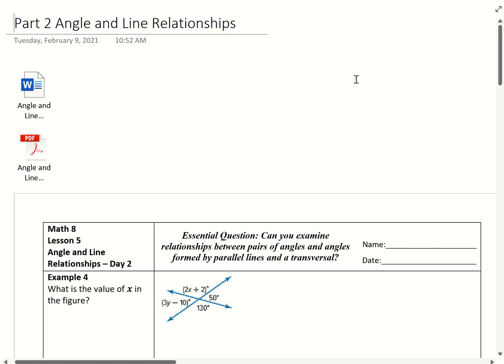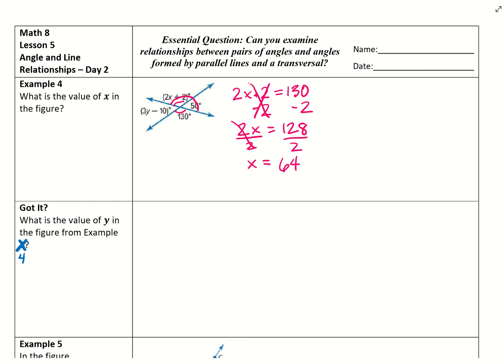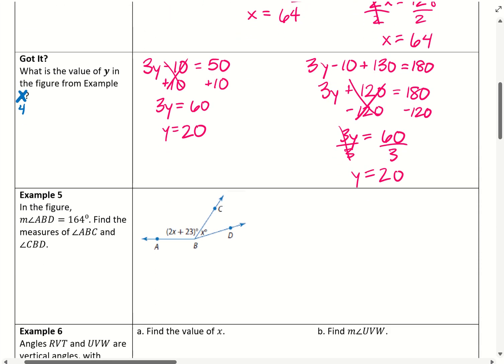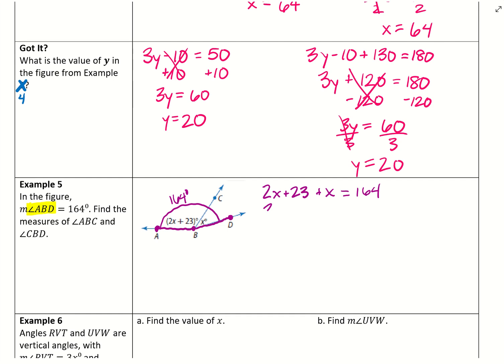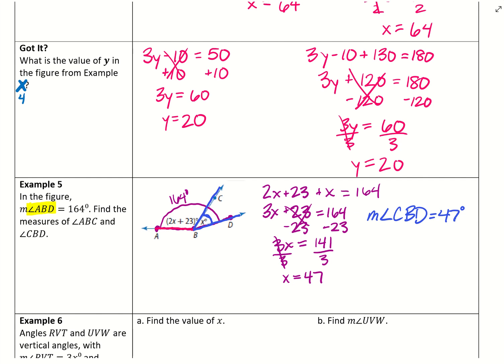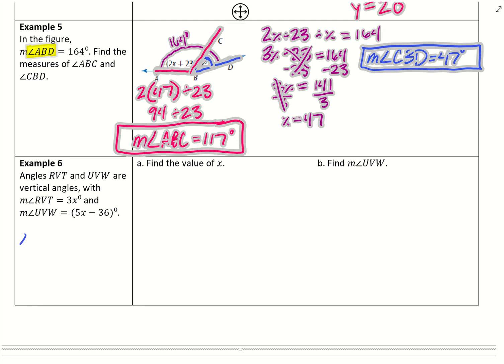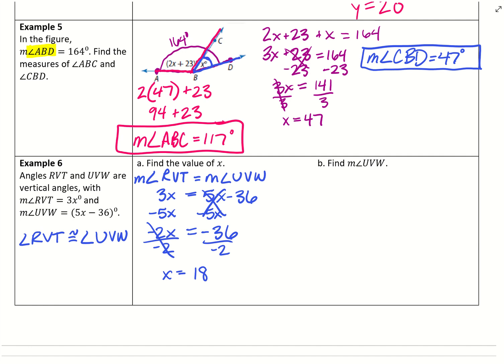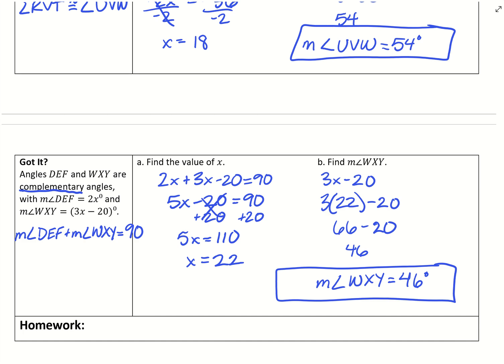Angle Relationships: Day 2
Students can find angle measures using angle relationships.